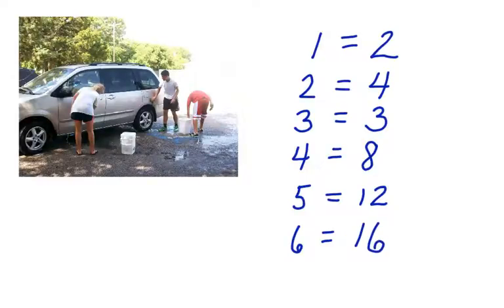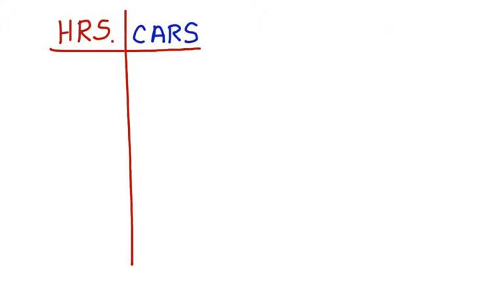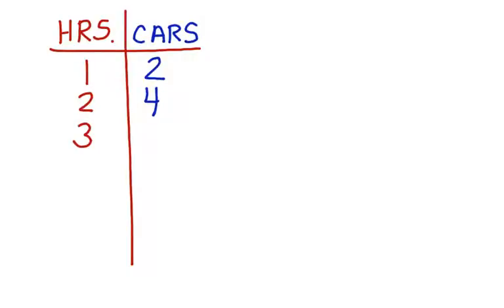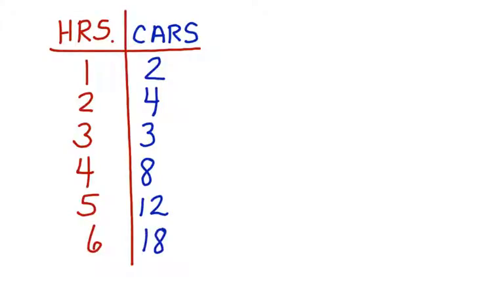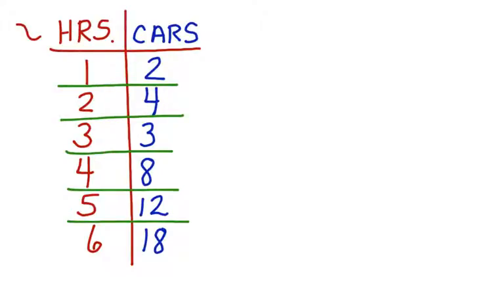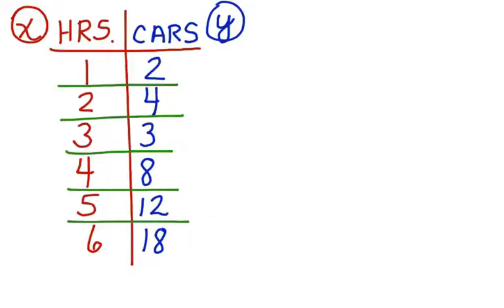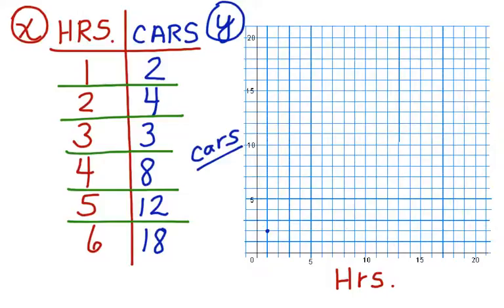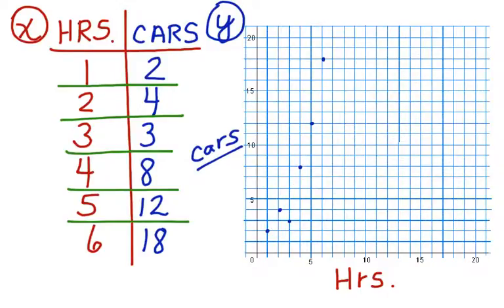Approximate Line of Fit